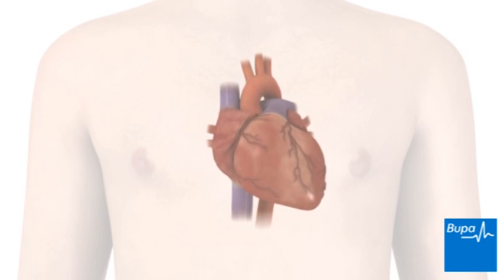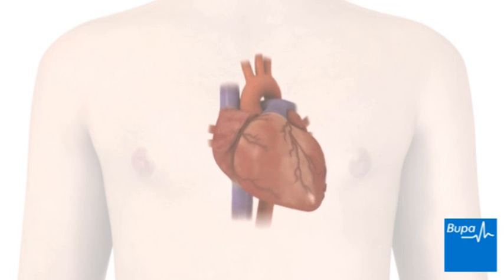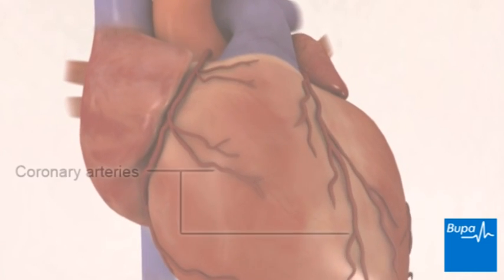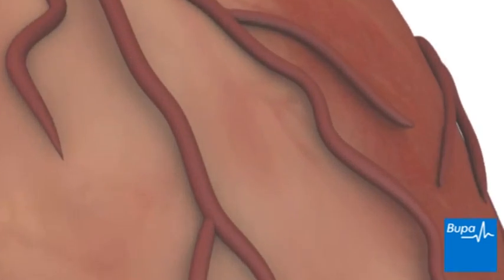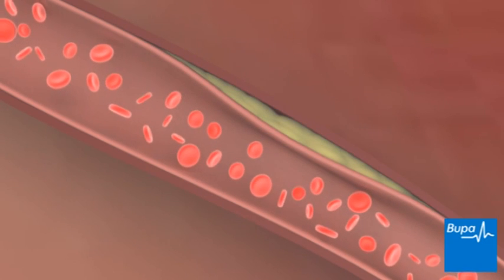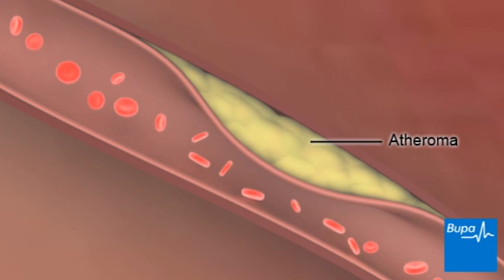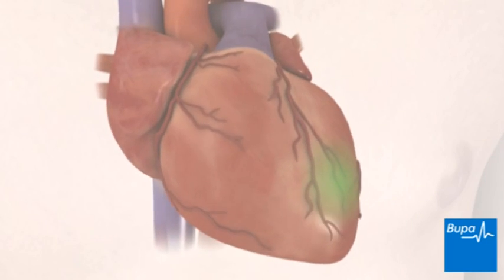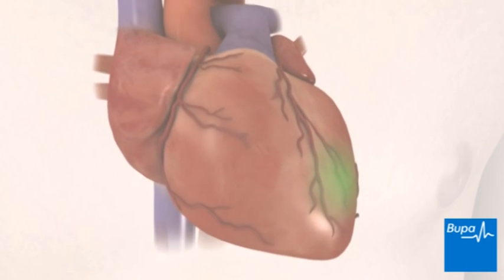How coronary heart disease (atherosclerosis) develops | Bupa Health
Discover more about how Coronary Heart Disease develops with Bupa Health.

Coronary heart disease is when the coronary arteries cannot deliver enough oxygen-rich blood to the heart.